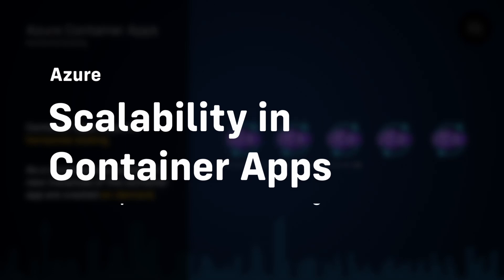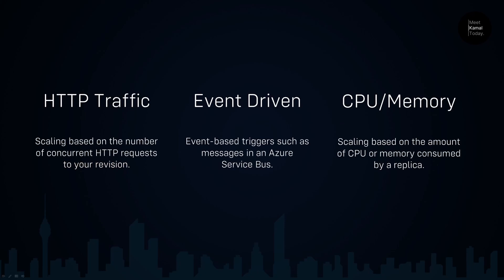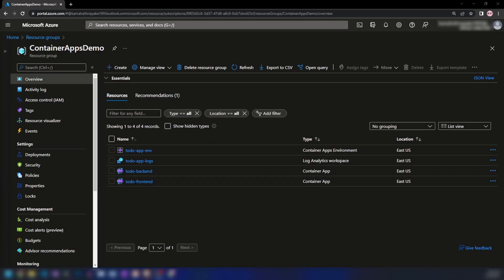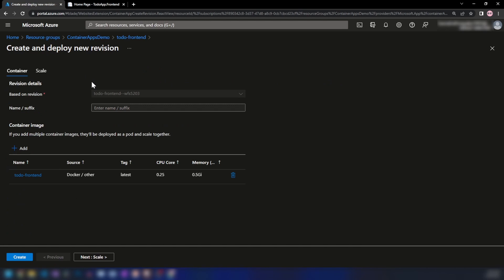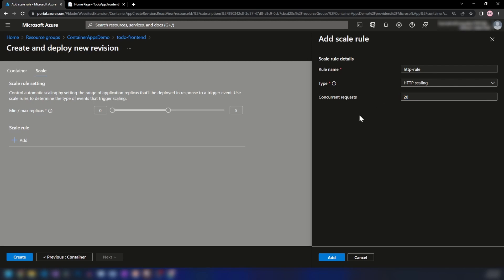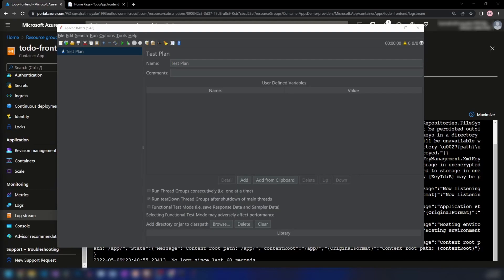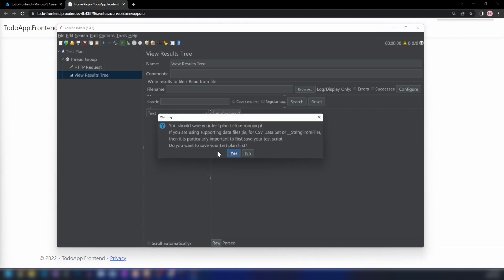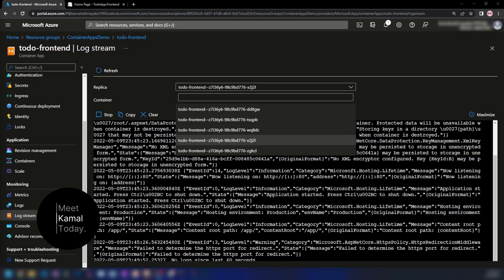Azure Container Apps #03 - Scale Out Containers | HTTP Based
In this series of videos, We are going to explore Azure Container Apps. We are also going to learn how to build microservices applications with Container Apps as well.

Today's video is about scaling out container apps.

00:00 Intro
00:52 Scale Out Methods
01:57 Demo
02:42 Demo - Setting HTTP Scale Rule
03:58 Console and Log Stream
04:37 Simulating a Load
06:04 Multiple Instances

Kamal Rathnayake